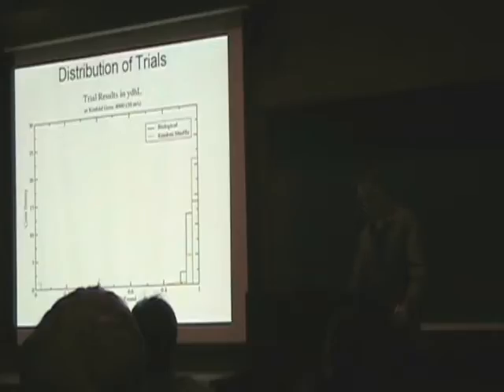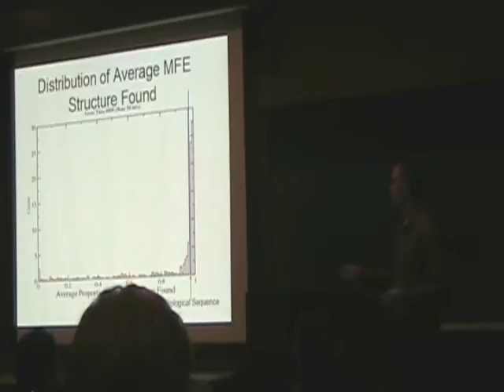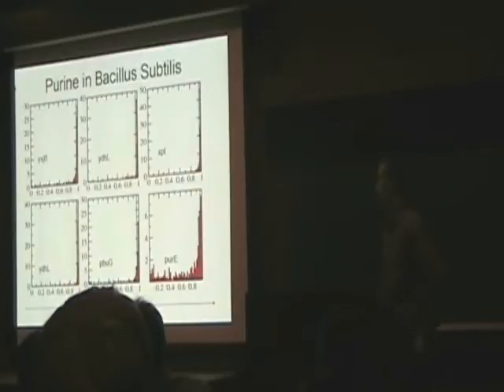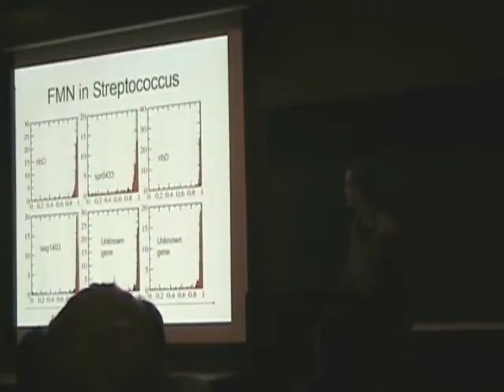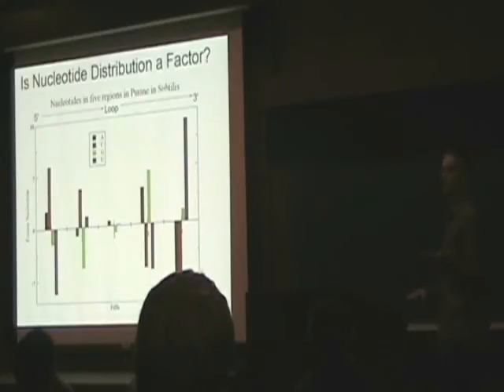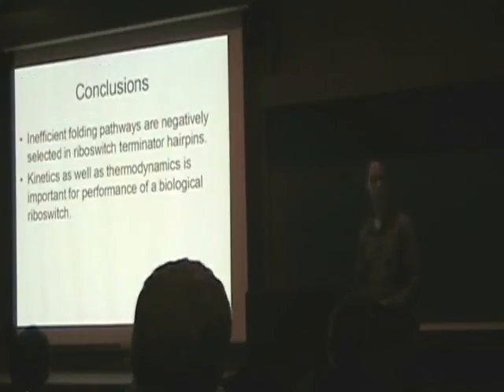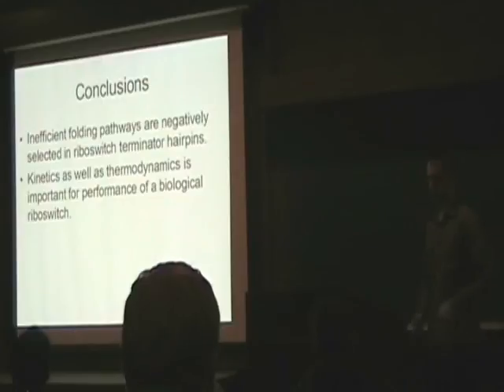Pittsburgh RNA Club 10/10/2008 - 3 of 3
The Folding Kinetics of Riboswitch Transcriptional Terminators. My first scientific talk!

Introduction by my advisor, Mike Widom.